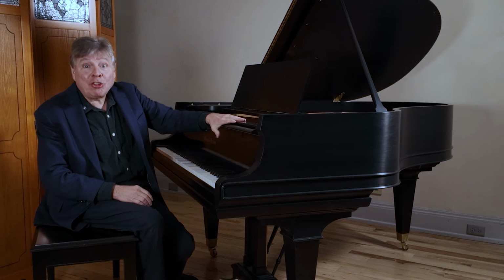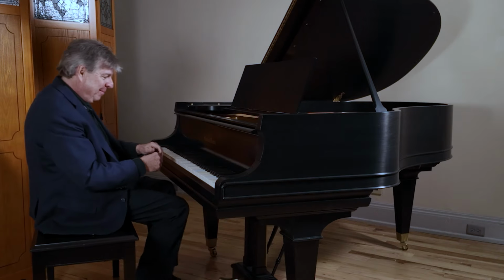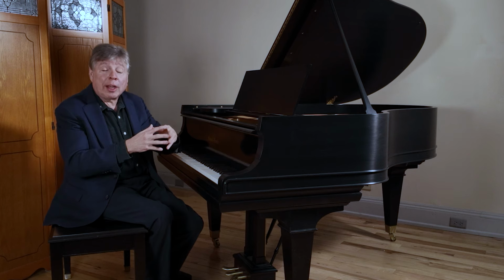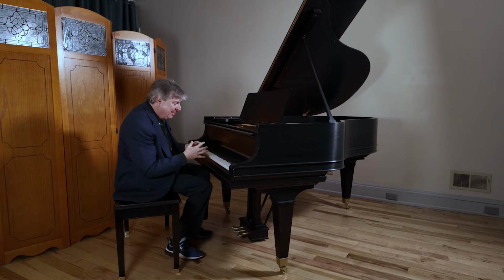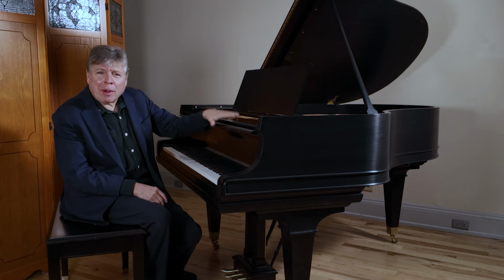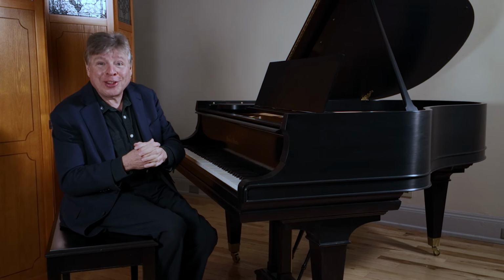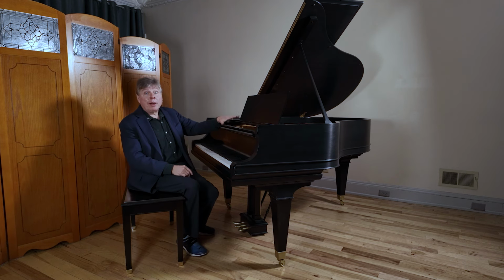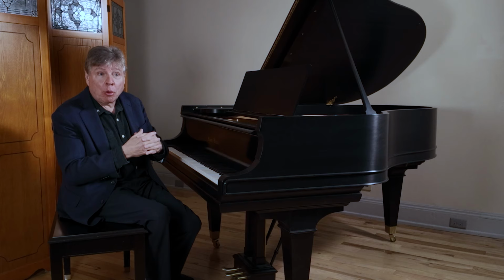Mason Hamlin Model A Piano for Sale - Living Pianos Signature Collection